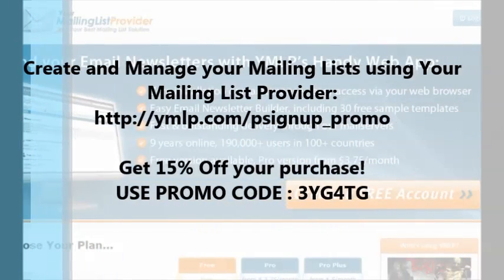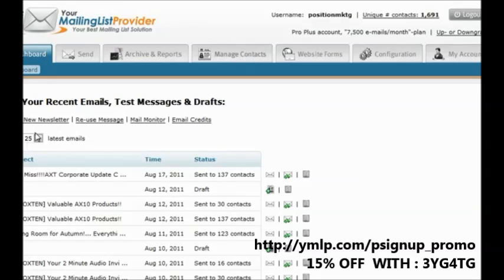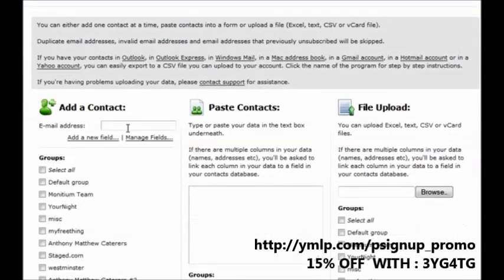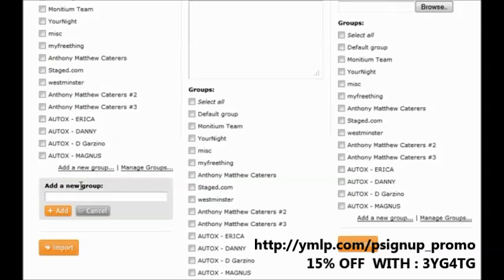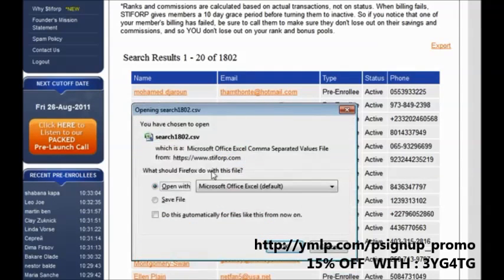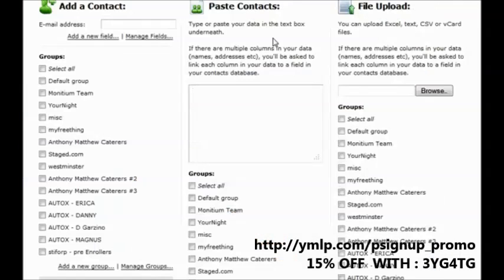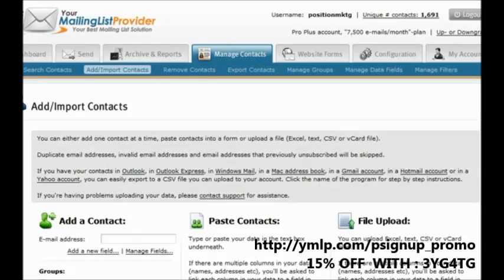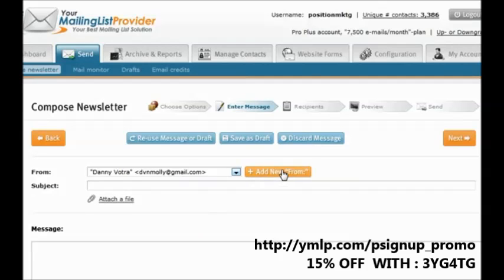YMLP : Create and Manage your Email Marketing and Mailing Lists